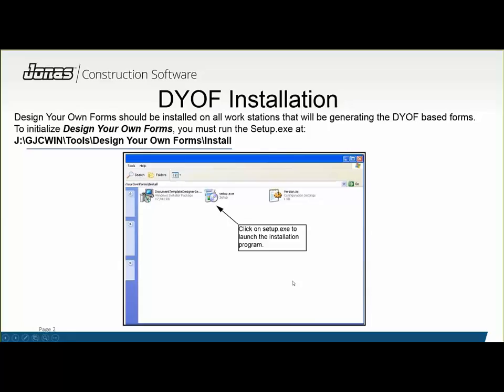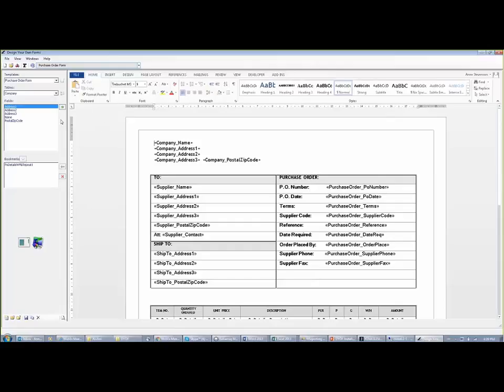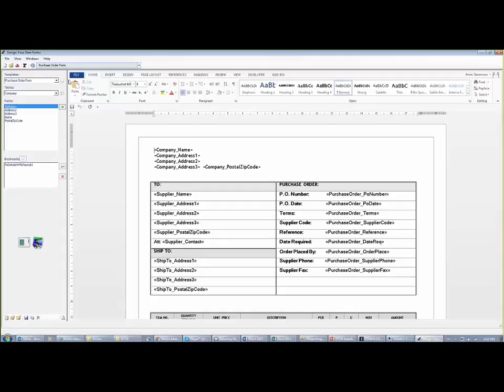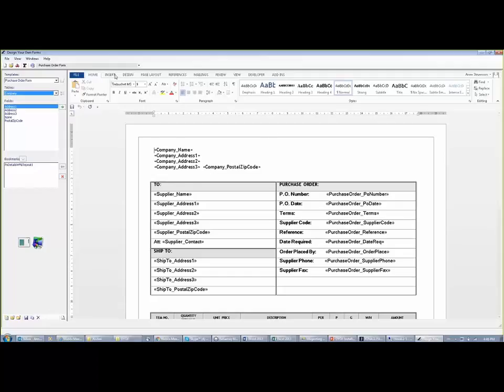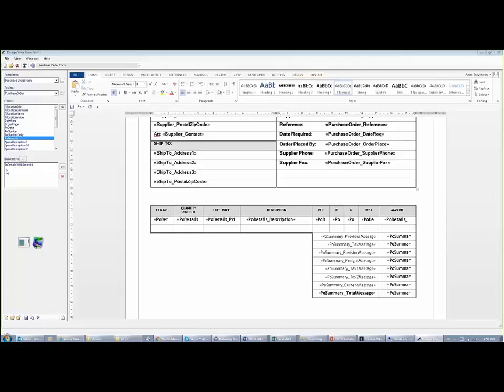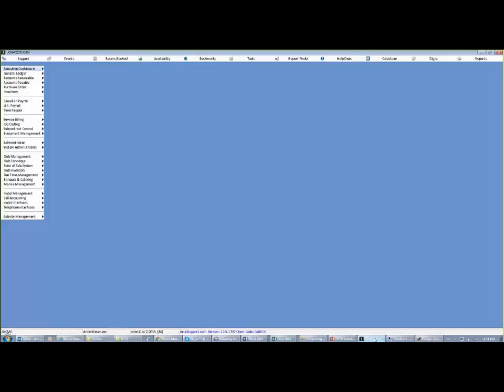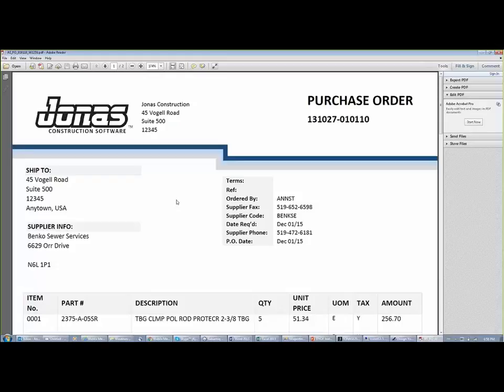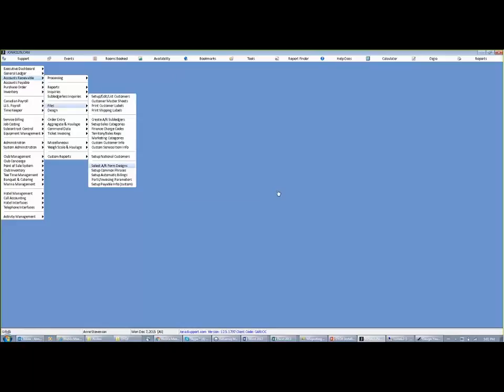Design Your Own Forms